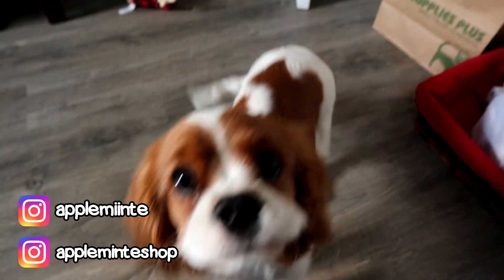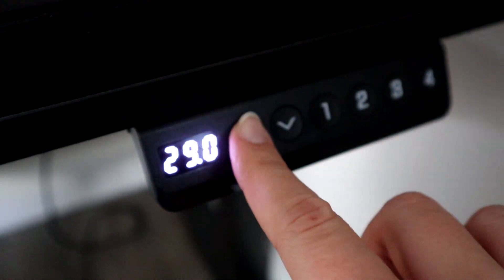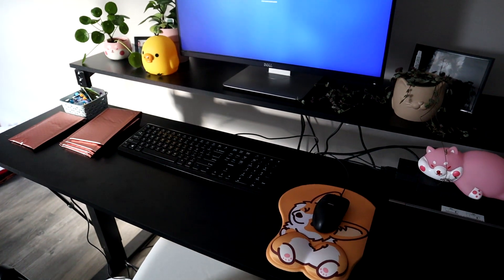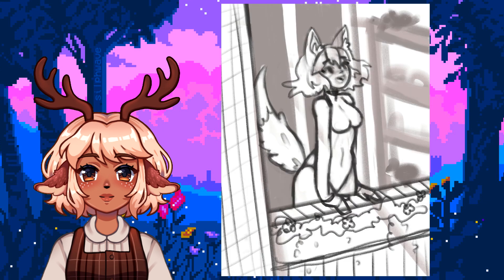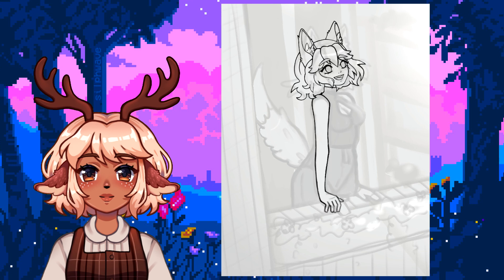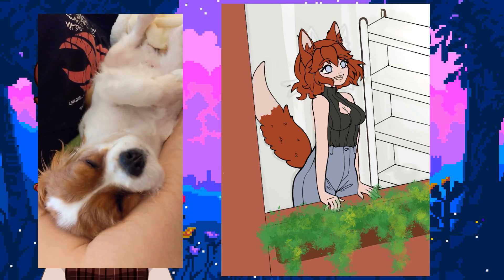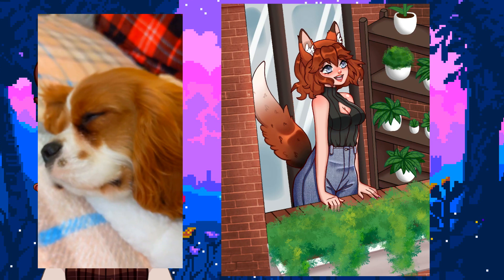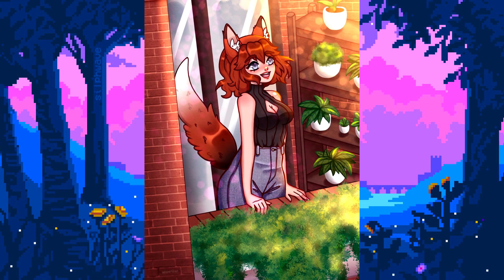WE GOT A PUPPY! || MEET PEPPER 🐶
SUPPLIES I USE:
☆ Marker Storage
☆ Pastel POSCA Pens
☆ POSCA Pens
☆ Bianyo 72 Set Brush Markers
☆ Ohuhu Brush Markers

All music is copyright-free!
-- Some music by Lukrembo

SUPPLIES I USE:
☆ Marker Storage
☆ Pastel POSCA Pens
☆ POSCA Pens